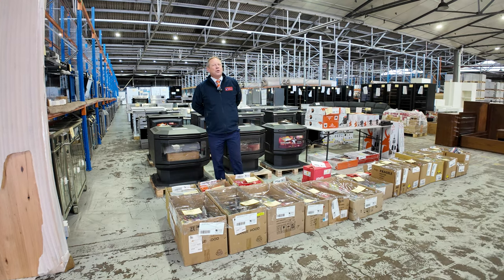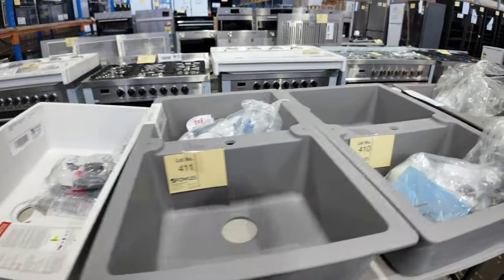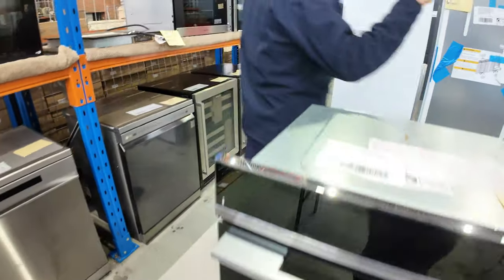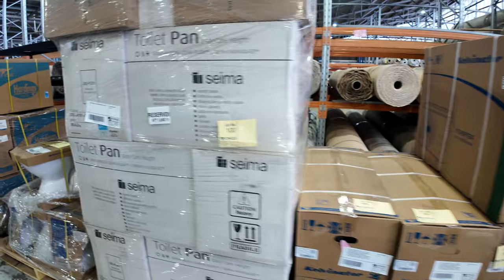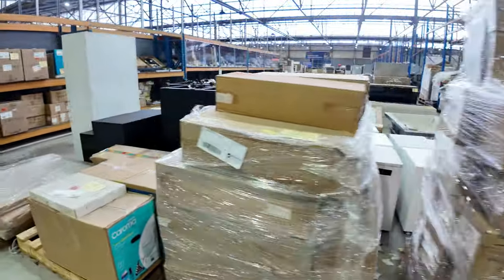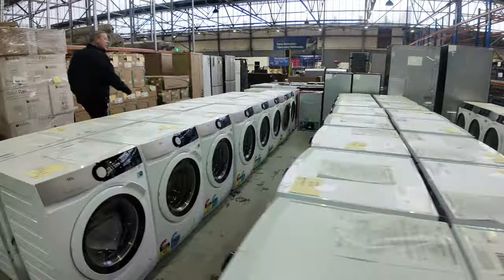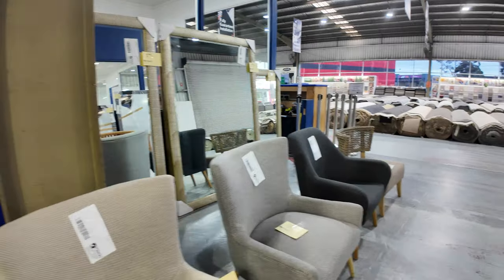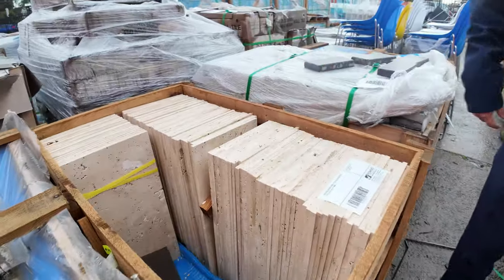Home Renovators Auction 17 July